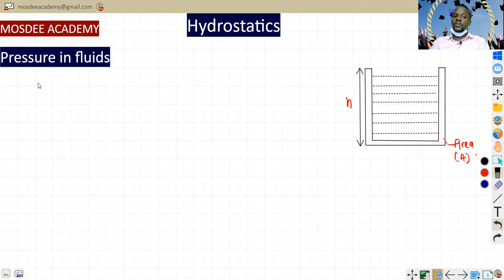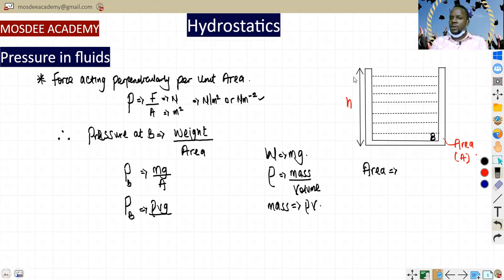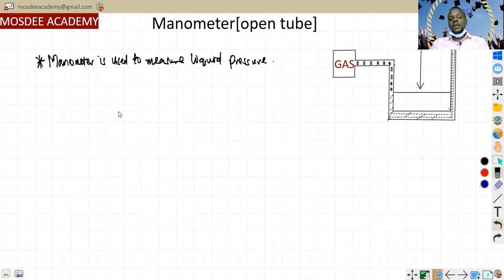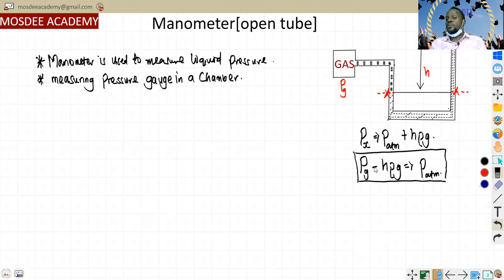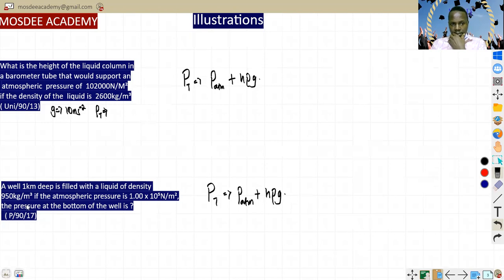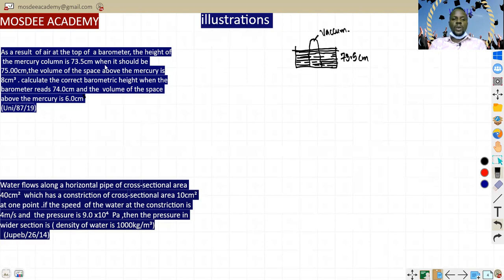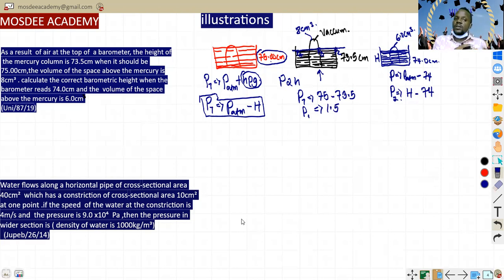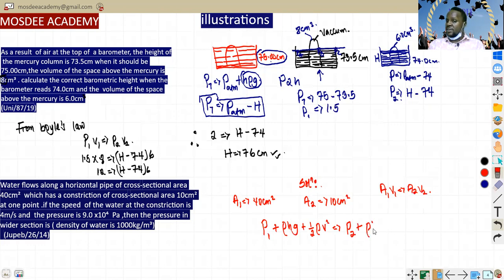PRESSURE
Hydrostatic pressure is the pressure that is exerted by a fluid at equilibrium at a given point within the fluid, due to the force of gravity.Watch the video to the end